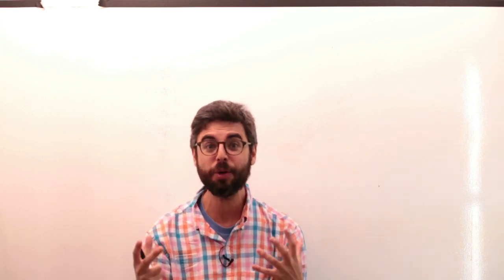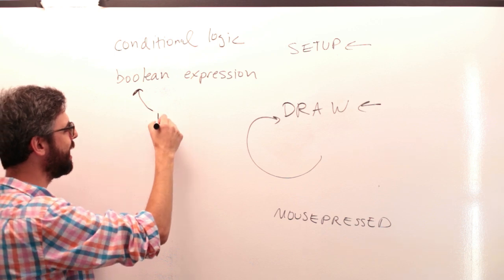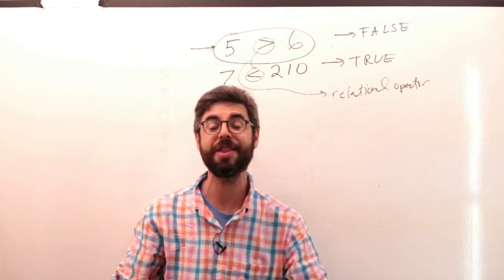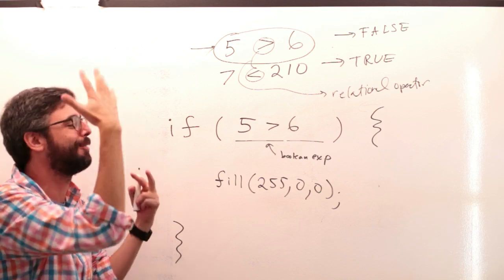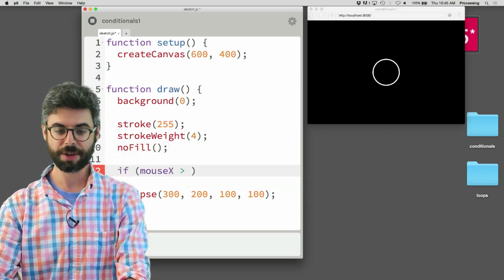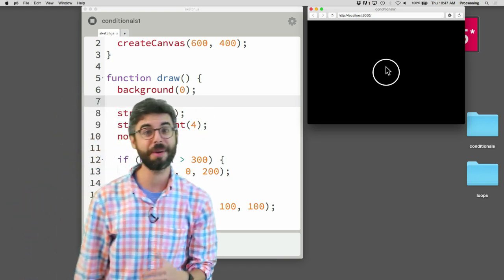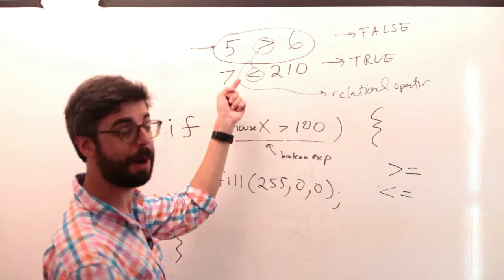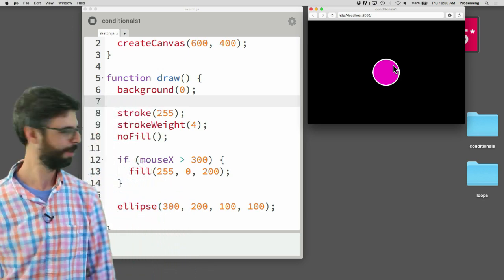3.1: Introduction to Conditional Statements - p5.js Tutorial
This video introduces the idea of a boolean expression and conditional logic in programming. Code

Timestamps:
0:00 Introduction
1:45 Boolean Expressions - True or False
3:15 Relational Operators
3:45 If Statements
6:30 Code Example
7:12 Using Indentation to Improve Readability of Code
0:00 Other Relational Operators